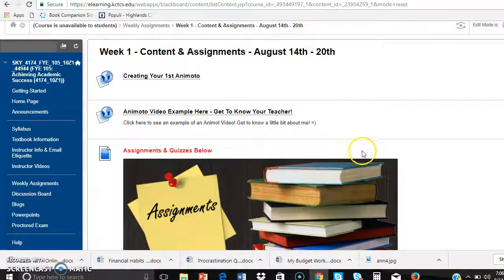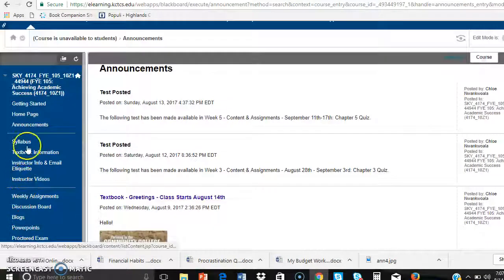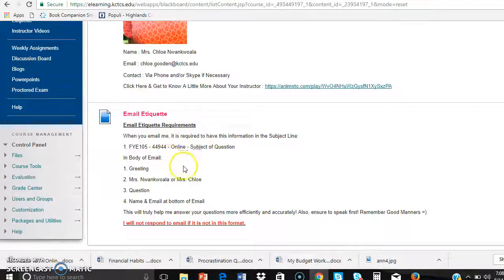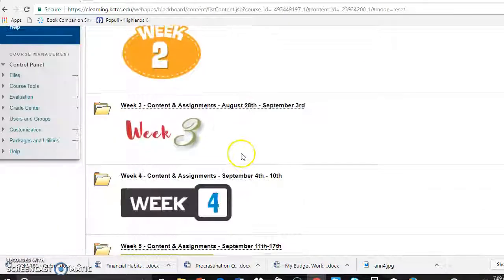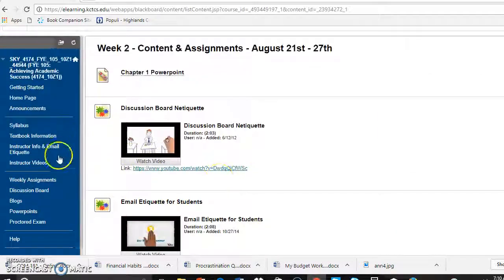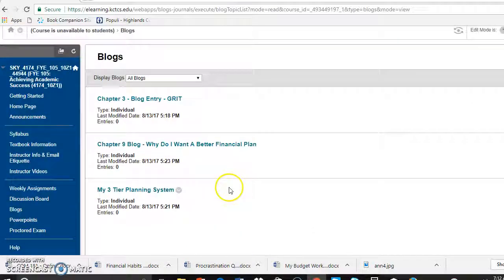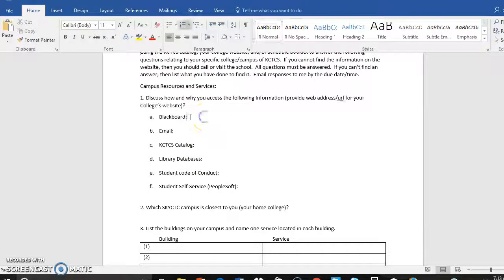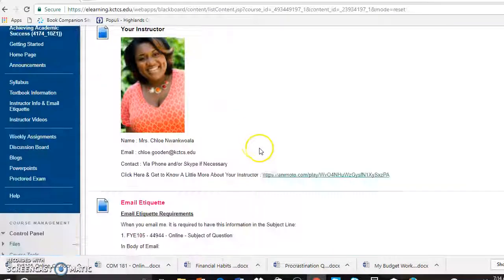FYE 105 - Blackboard/Class Introduction